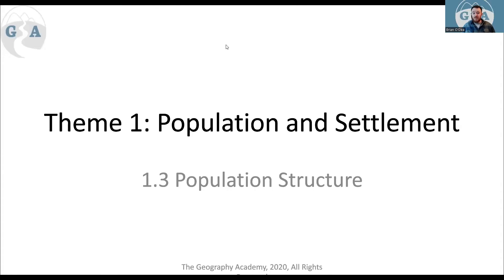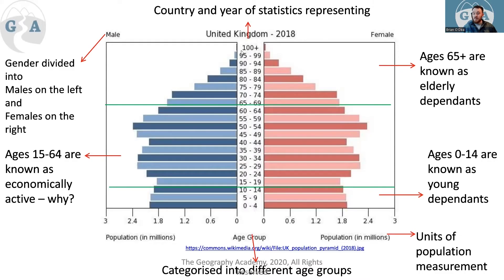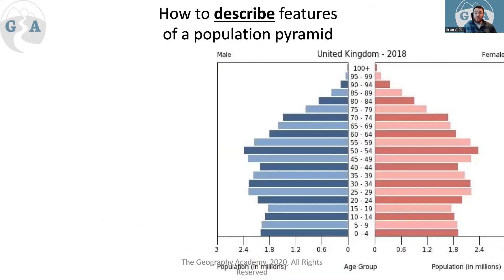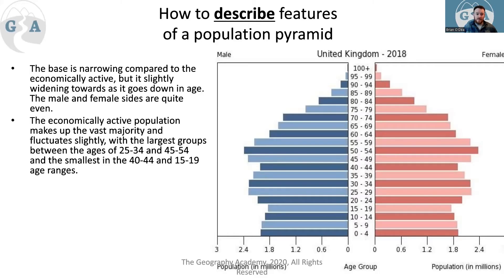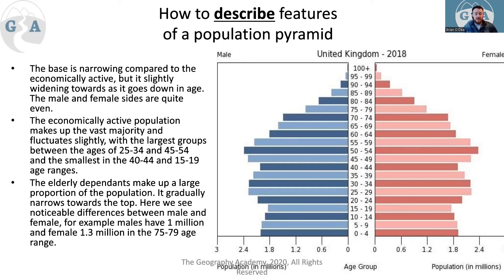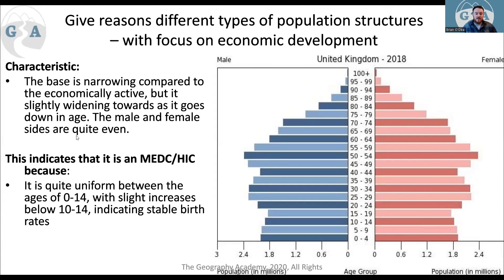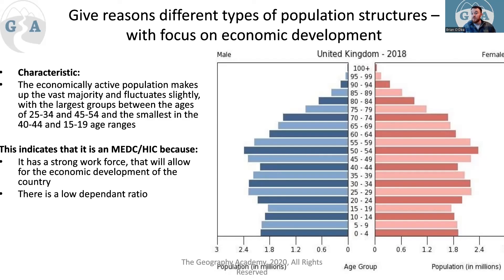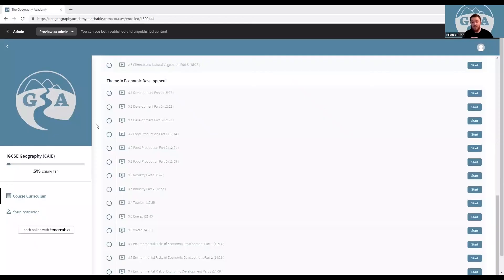IGCSE Geography (CIE) - Population Pyramids, Population structure